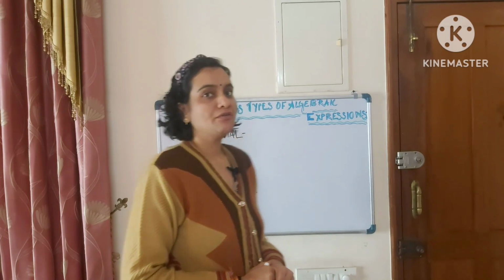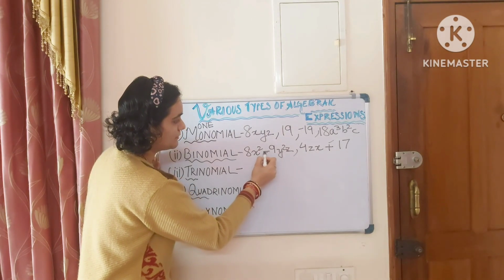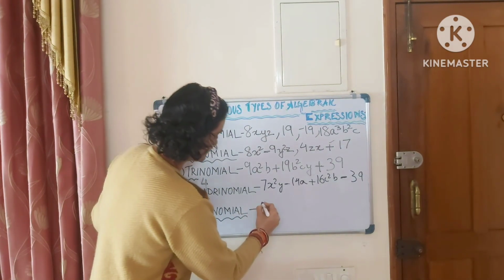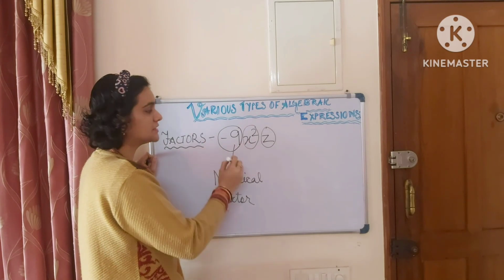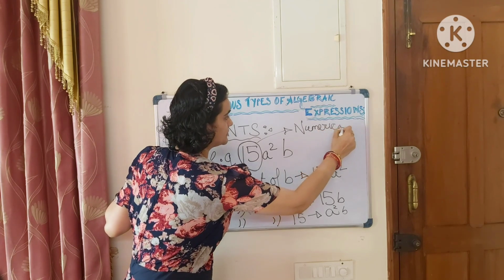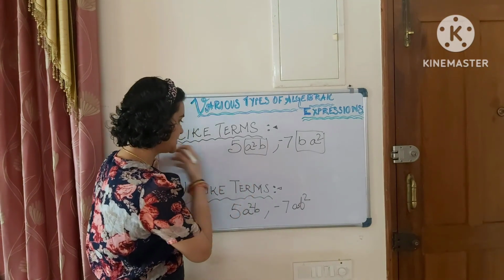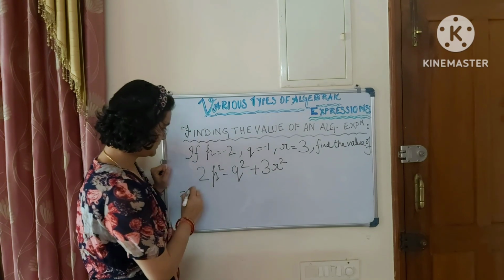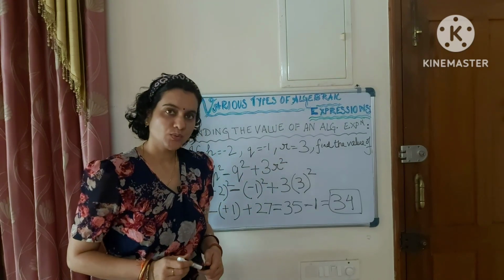Class 6 Maths | Algebraic Expression |Polynomials and Other Algebraic terms Simplified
00:00-00:13 Introduction
00:14-04:35 Various types of Polynomials
04:38-06:26 Factors of a Polynomial
06:28-08:37 Coefficients of a Polynomial
08:43-11:17  Like terms and Unlike terms
11:19-13:55 Evaluate an Algebraic Expression
13:57-14:36 Conclusion

Hi